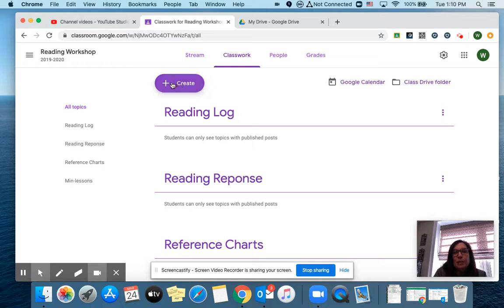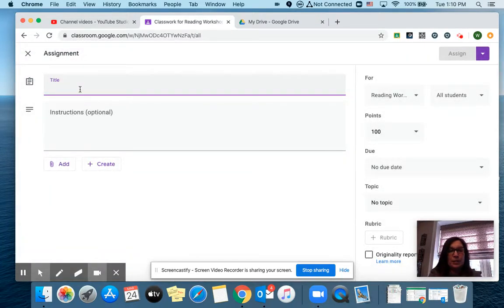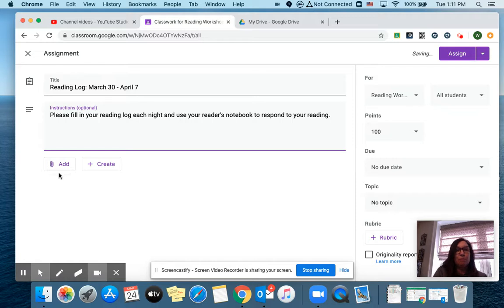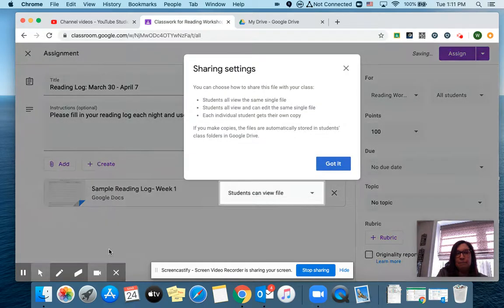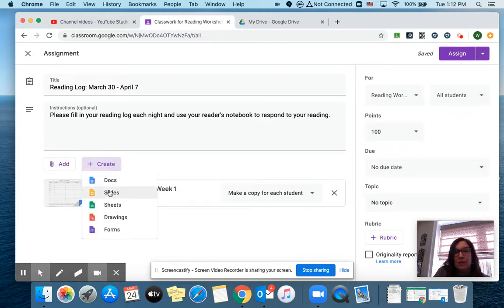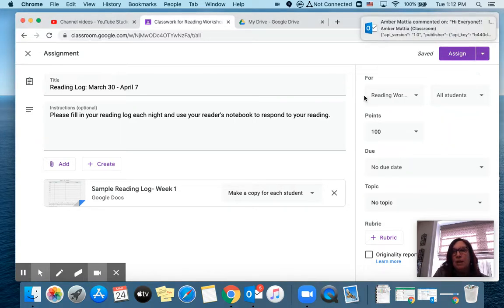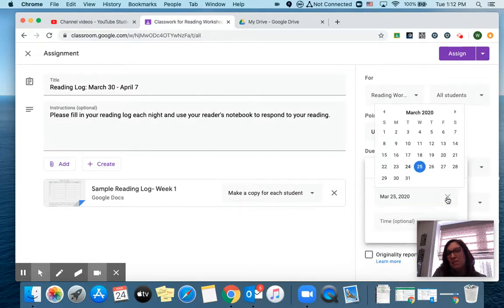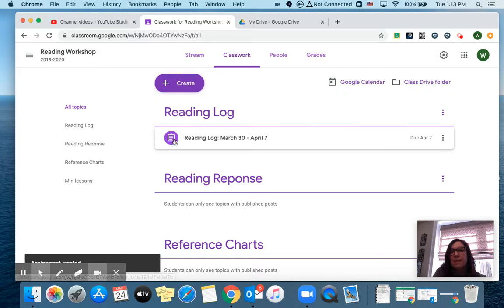104: Creating an assignment